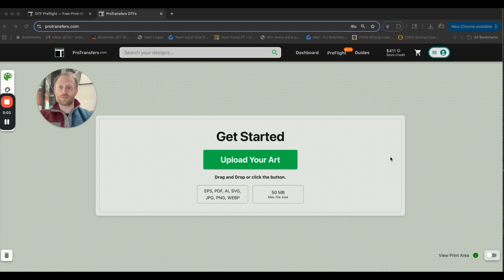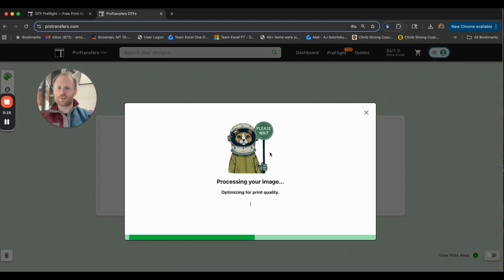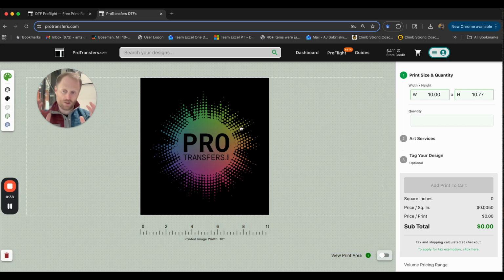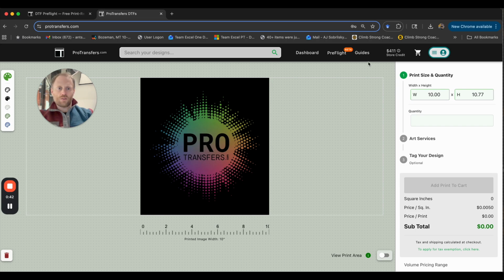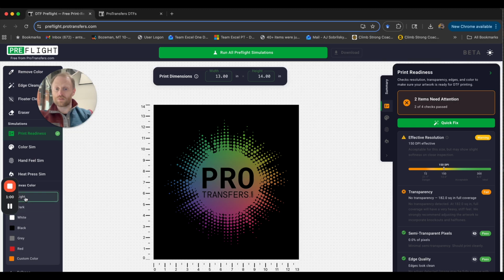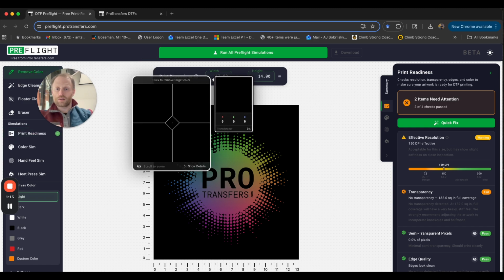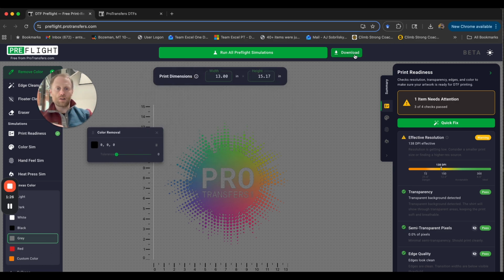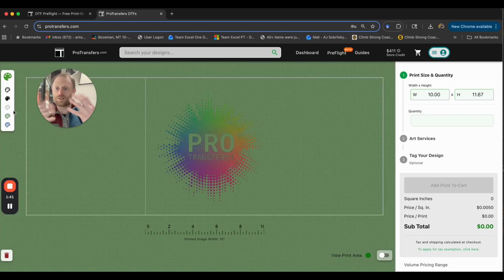Does My Artwork Have A Transparent Background?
We know it's difficult sometimes to understand if the artwork you made or received has a transparent background. So here is 2 ways you can check that in our ordering system so that you have confidence your DTF will arrive the way you needed and want it.